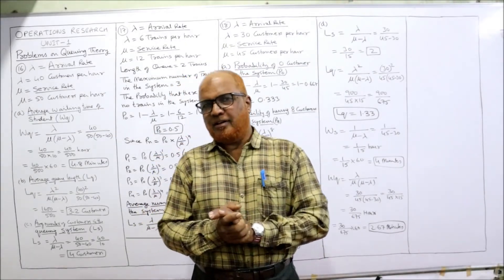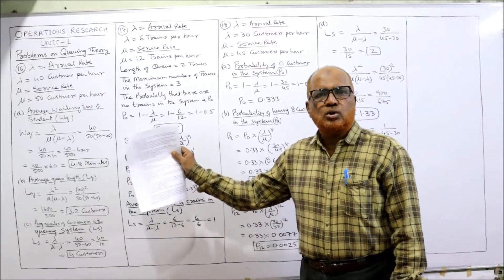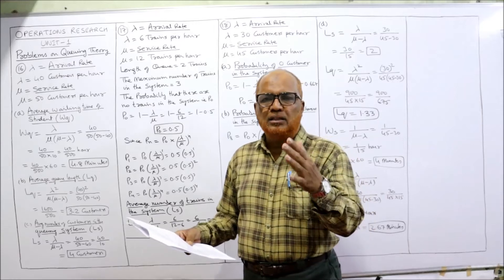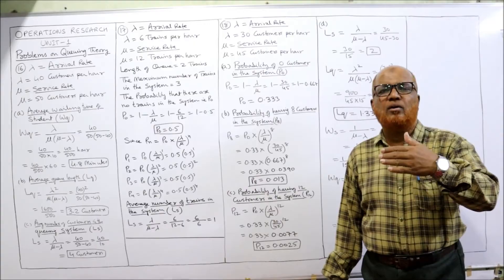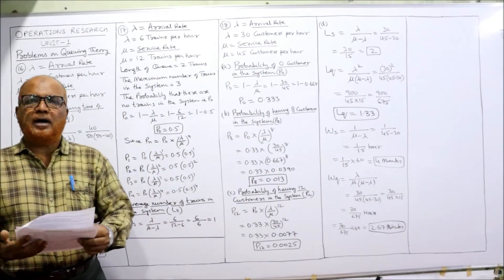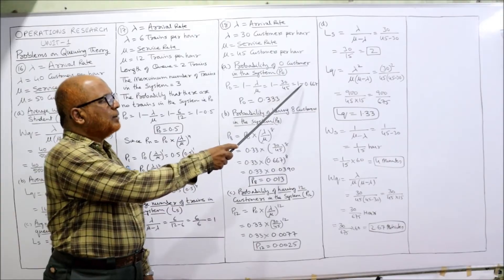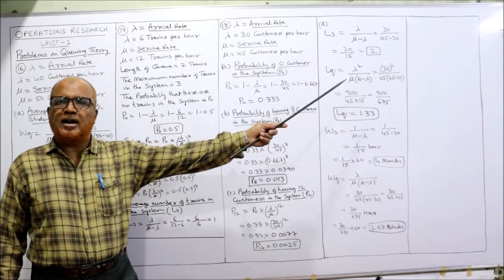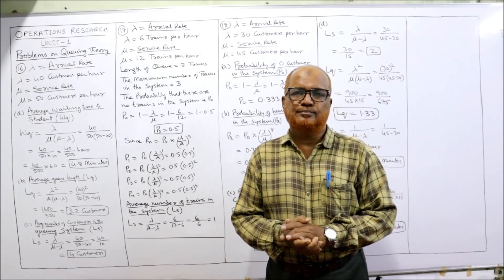Operations Research I Queuing Theory I Problems and Solutions I Part 6 I Hasham Ali Khan I